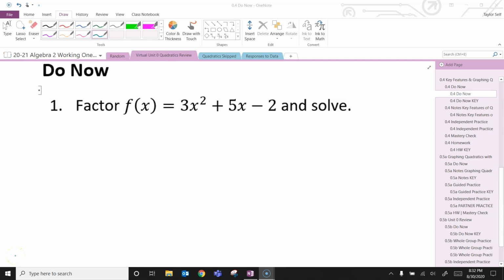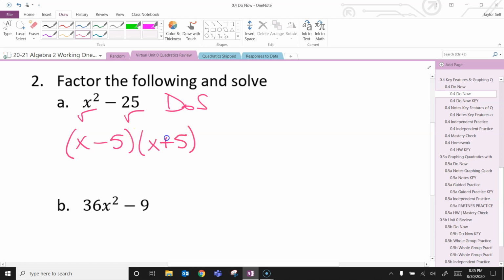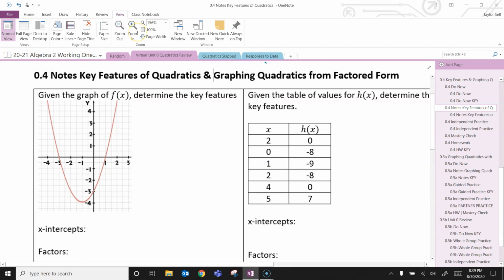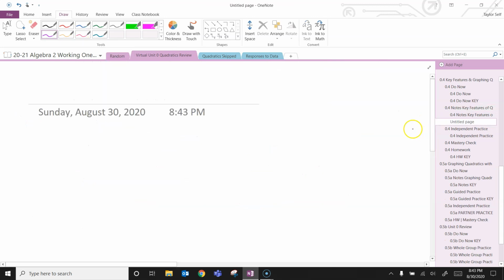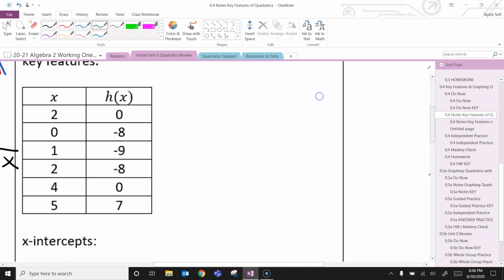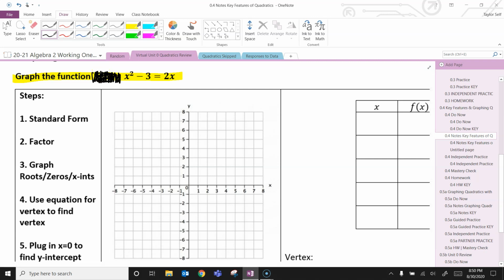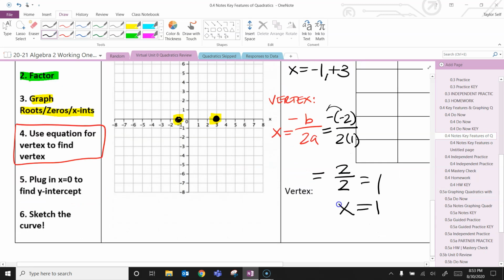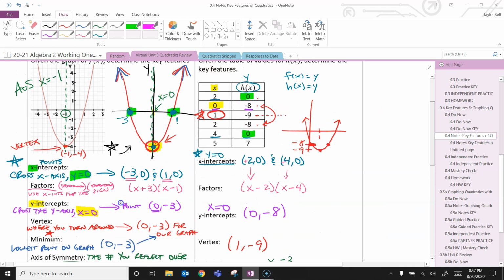0.4 Key Features of Quadratics and Graphing Quadratics from Factored Form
Find the key features of a quadratic function and graph them from factored form